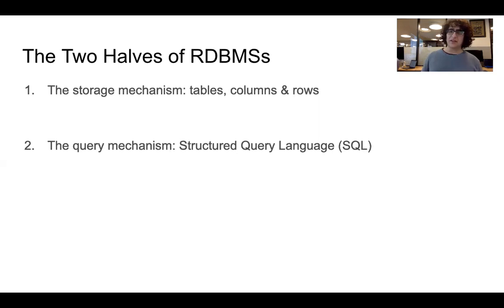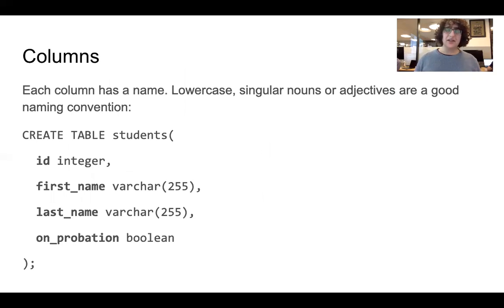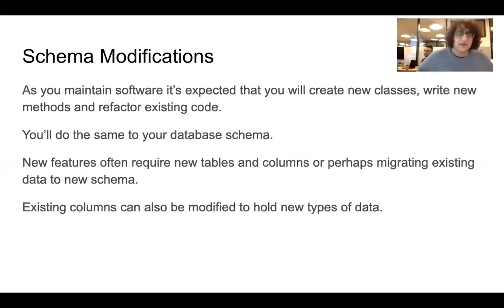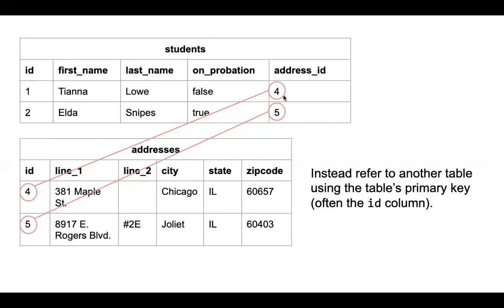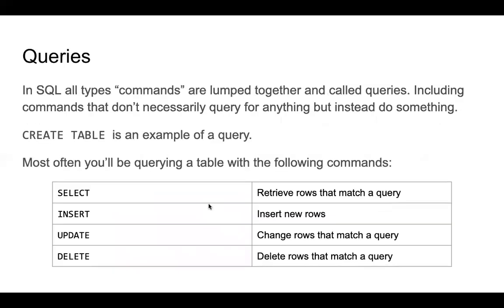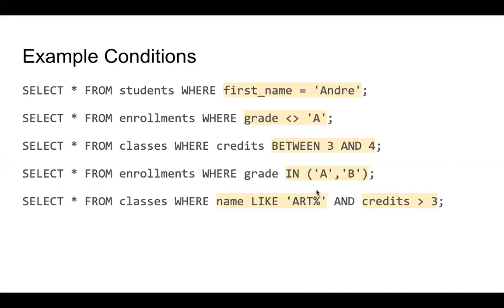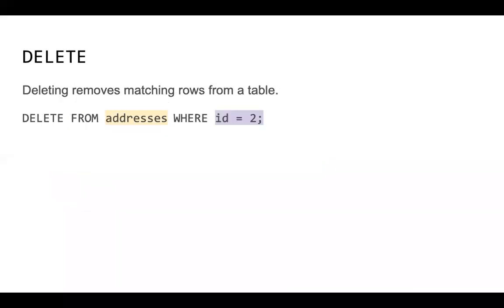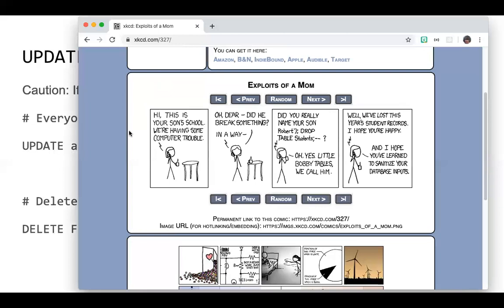W4D1: INTRO TO SQL (1 of 2)